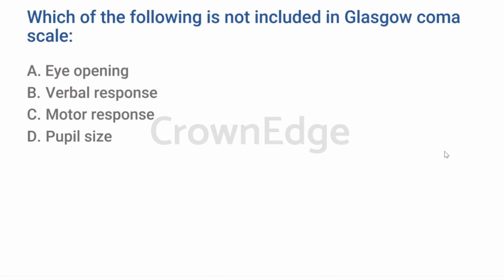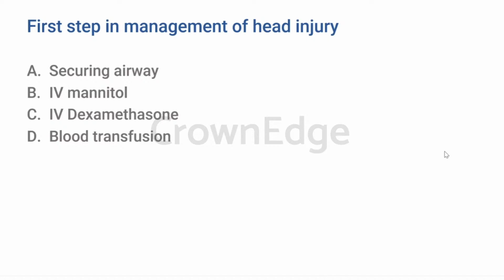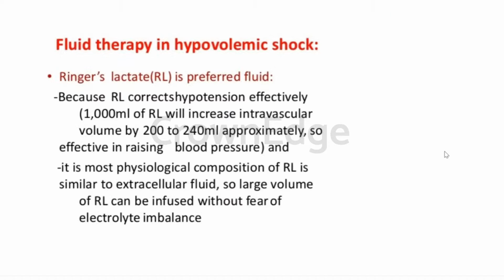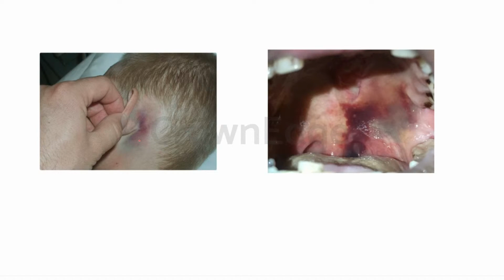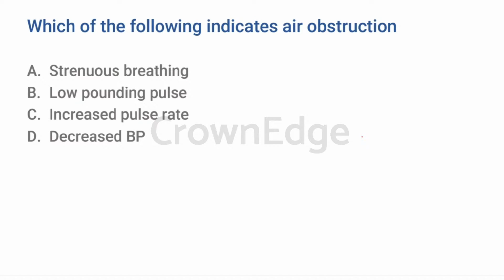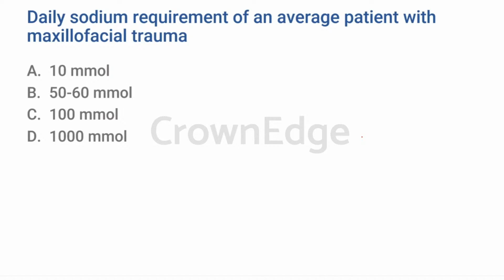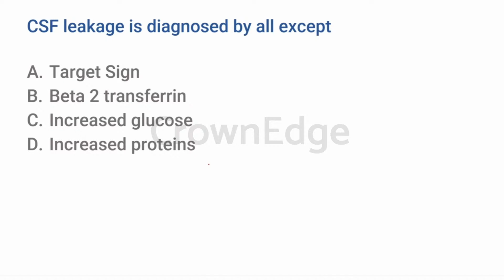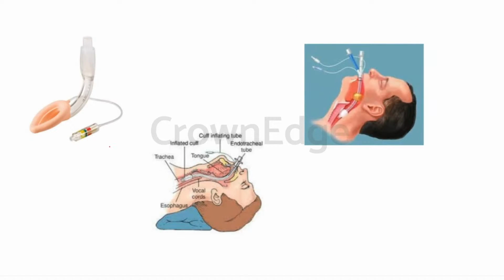Trauma | Oral and maxillofacial surgery| NEET MDS 2022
Get involved in the discussion on Trauma -  with Dr. Navya Keerthana